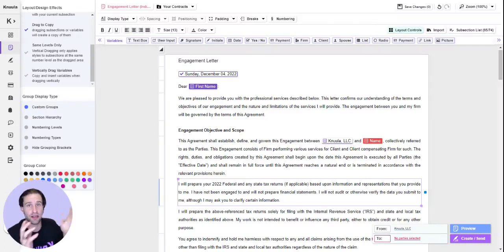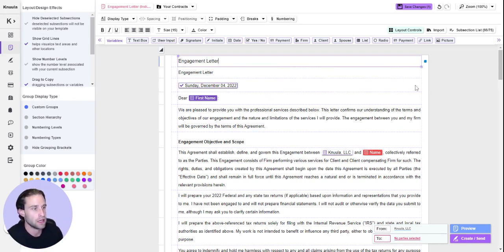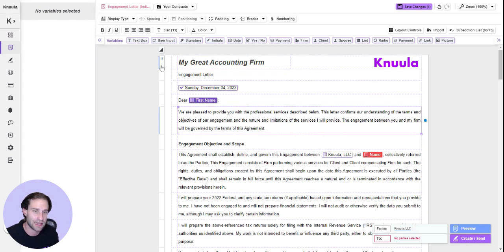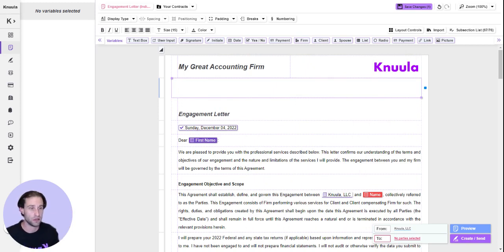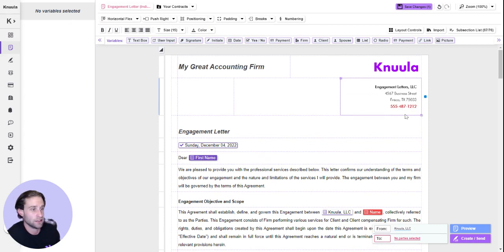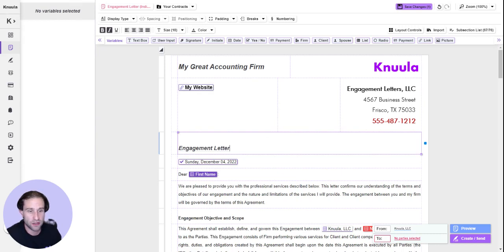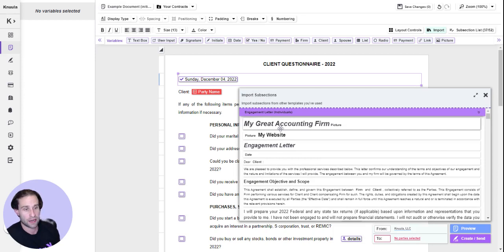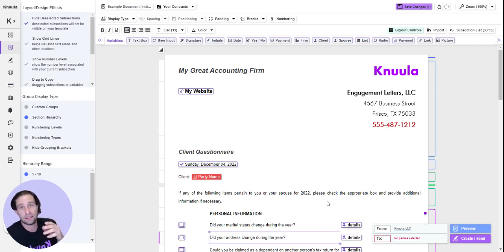Create custom letterheads using gridlines and sizing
Make awesome an letterhead and other formatting using gridlines and sizing